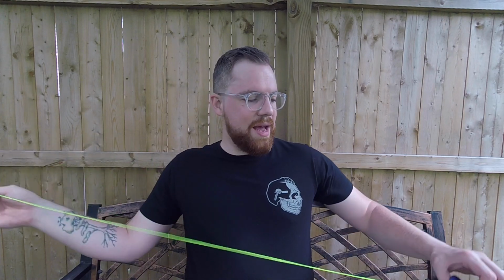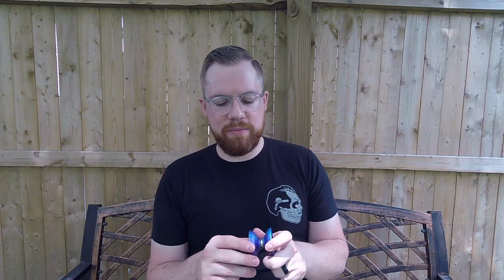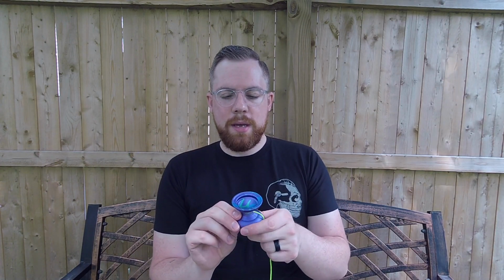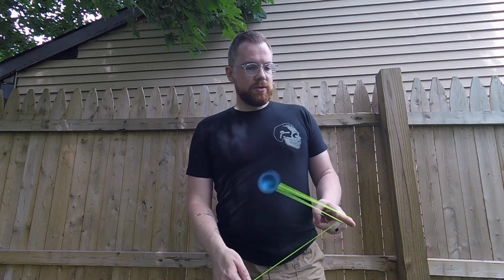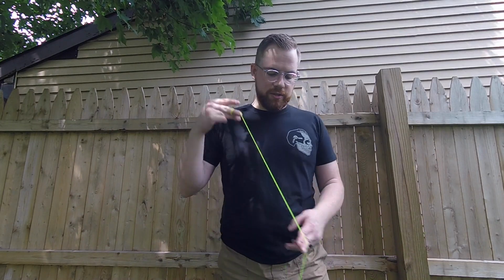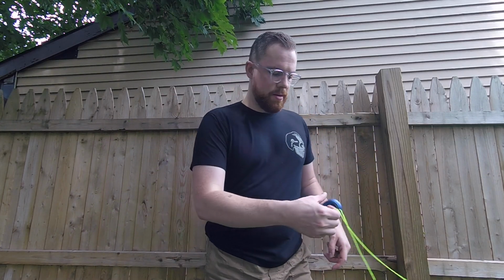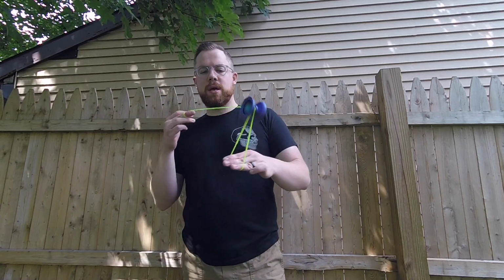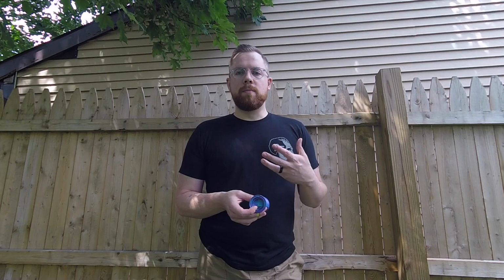2Sick YoYos Gecko Review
Spec:
Diameter: 55mm
Width: 43.75mm
Weight: 65.2grams